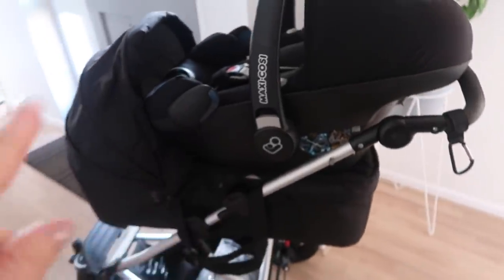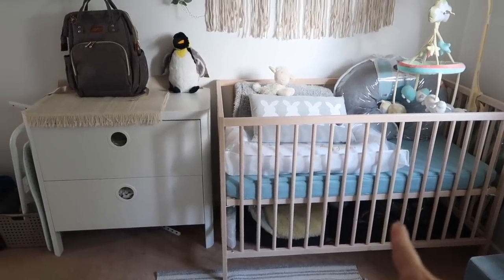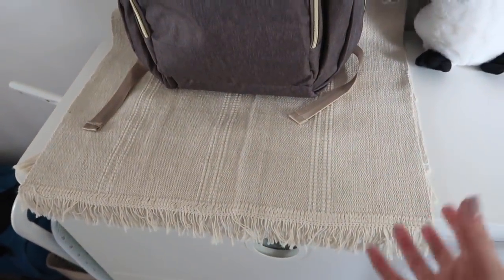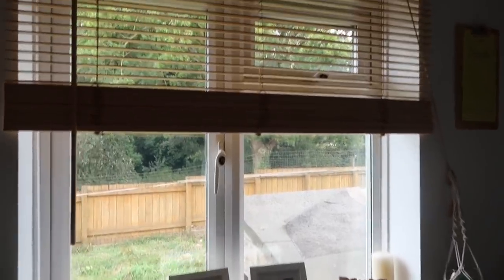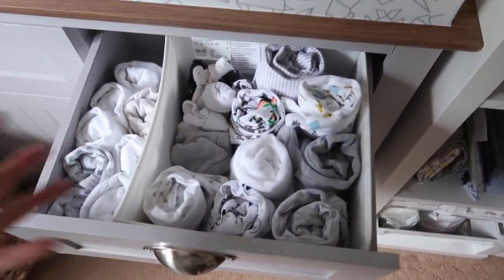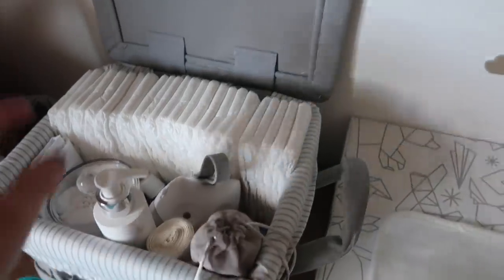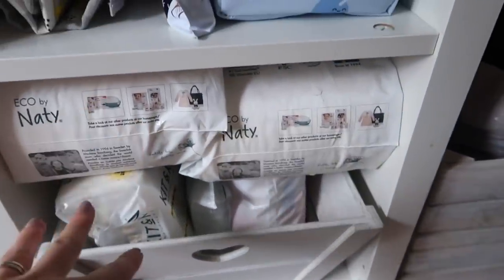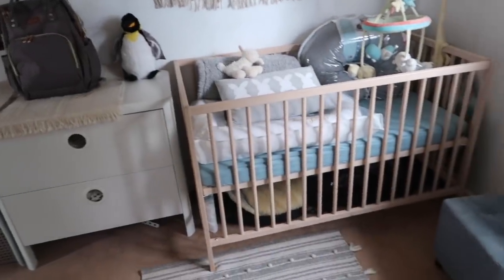NURSERY TOUR || GENDER NEUTRAL \ MINIMAL \ SMALL ROOM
Hey were a Family of four with baby #3 due sept 19, were from the UK and share Vlogs/ hauls/ cleaning videos / recipes and much more!

Ikea cot
Ikea chest of draws
large macrame
Rattan mirror
Skip hop music owl
Gro Egg
East coast changing wedge
Bamboo waterproof changing pads